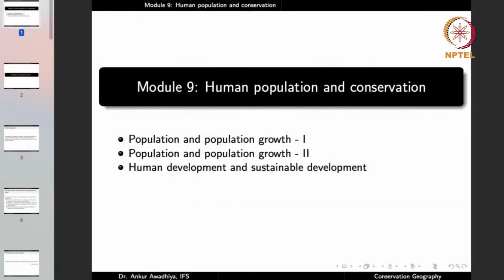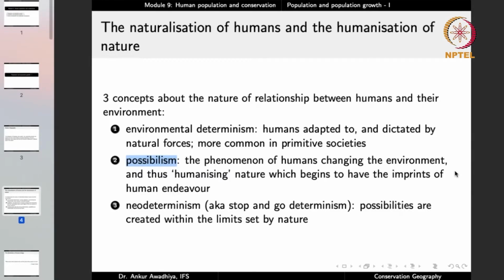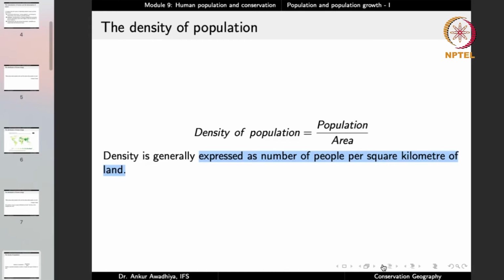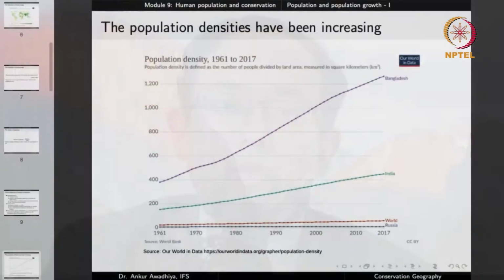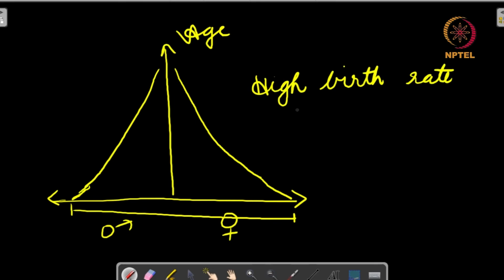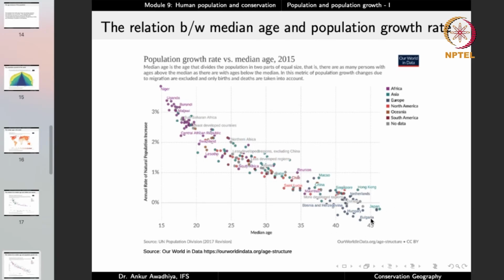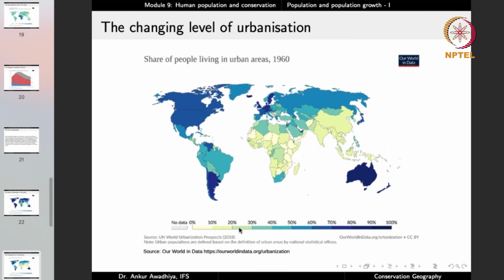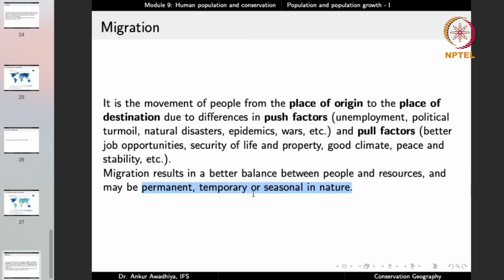Lecture 25 : Population and population growth I